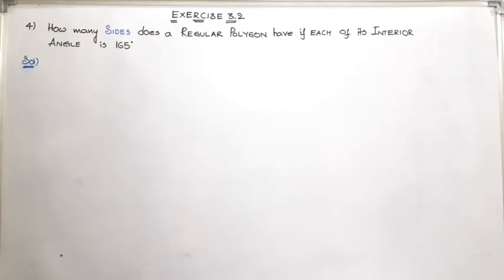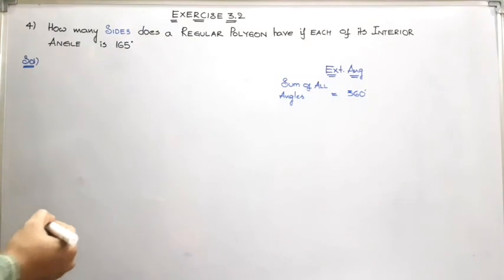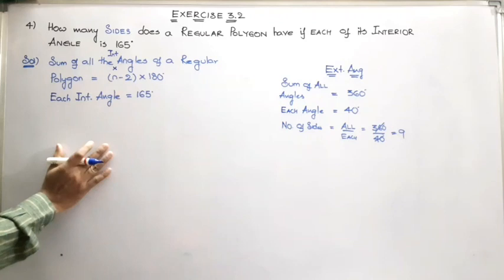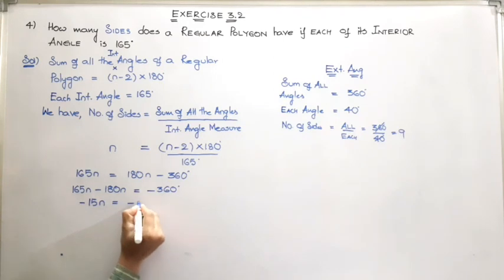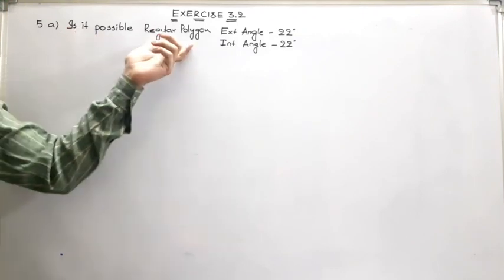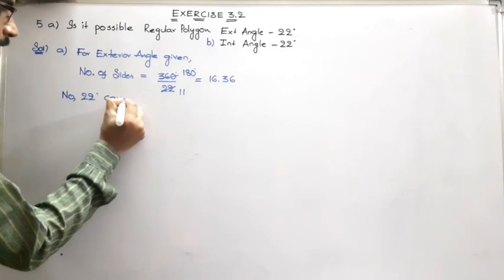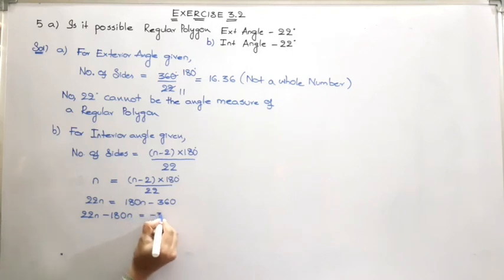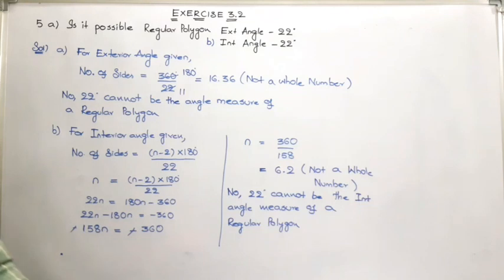8th MAT SEP 25